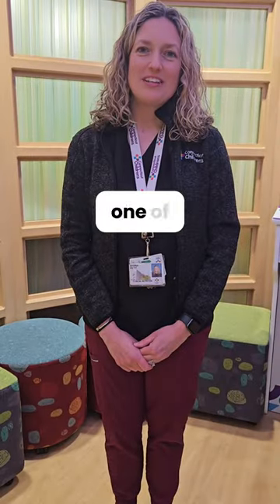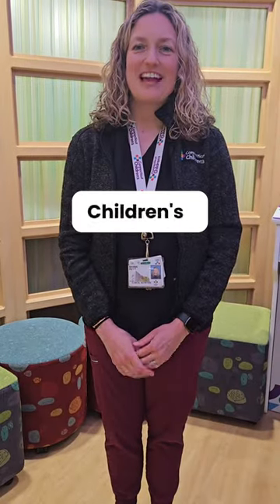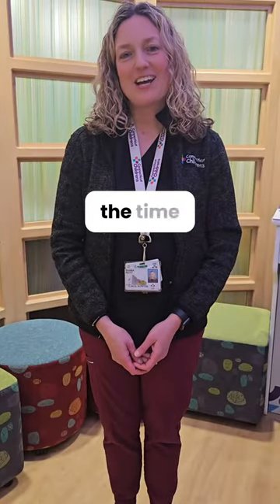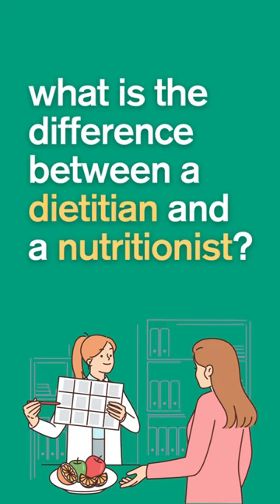Nutrition Month: Dietitian vs. Nutritionist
Ever wonder what the difference is between a nutritionist and a Registered Dietitian Nutritionist? 🦸‍♀️🦸‍♂️

A Registered Dietitian Nutritionist (often referred to as an RDN or Dietitian) holds an advanced degree and follows strict rules and standards set by the whole country. This requires specialized training in specific disease states and conditions. 📚💡❤️

A nutritionist can provide general nutrition advice but cannot provide medical nutrition therapy. There is no standardized credentialing, and their education and knowledge can vary.

So, next time you hear the words “nutritionist” or “dietitian,” remember that they’re not exactly the same. One has superpowers 😉 and the other gives good advice! 🍎🥦📚